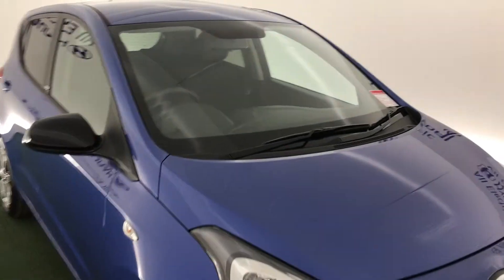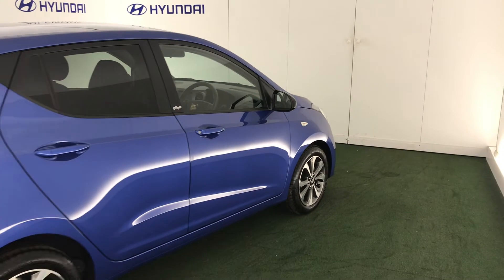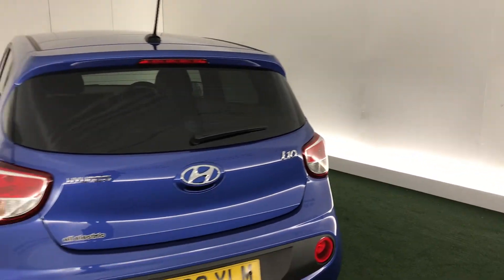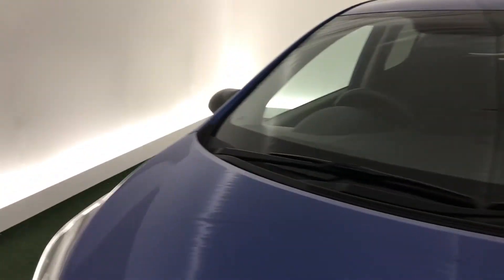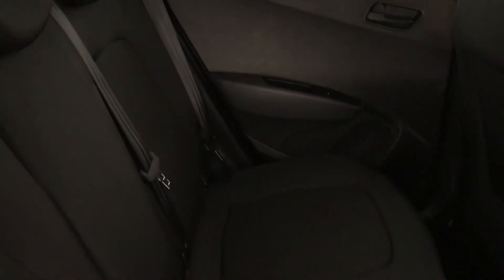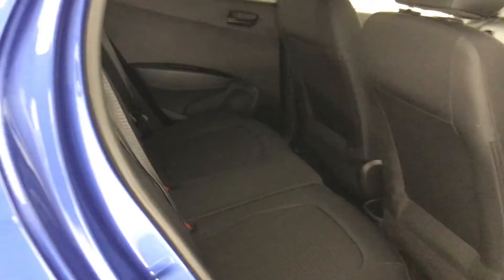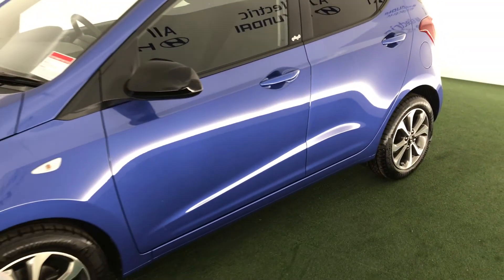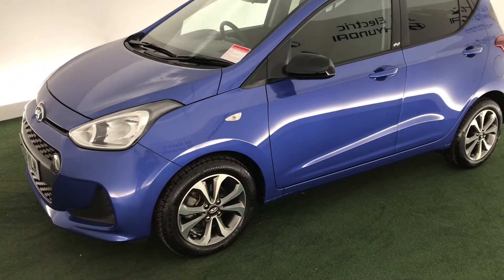2019(69) Hyundai i10 Play 1.0 5dr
PRICE £8,990

Registration VK69YLM
Mileage 3,662 miles
Exterior Colour Champion Blue
Engine Size 1 l
Fuel Type Petrol
Transmission Manual